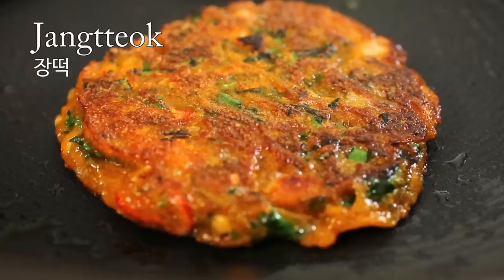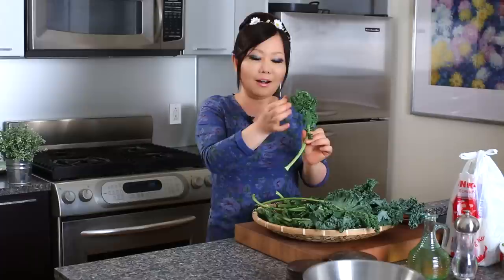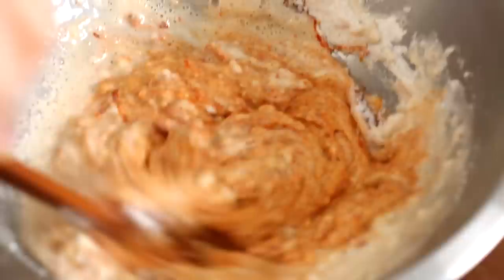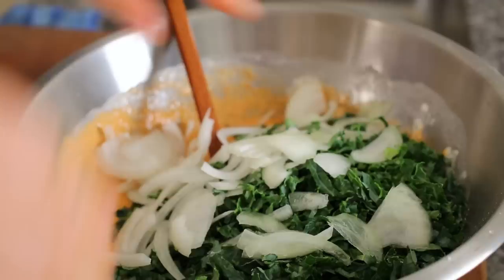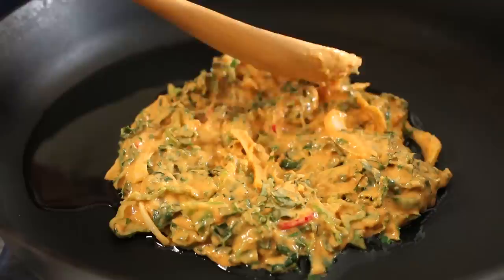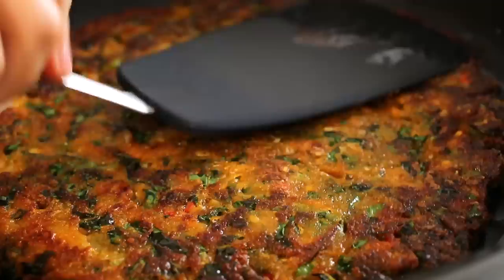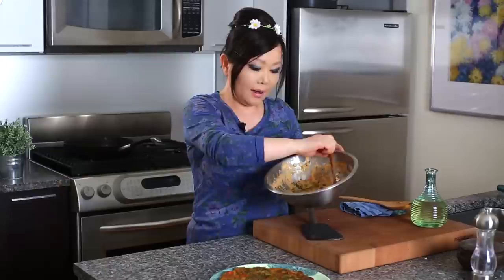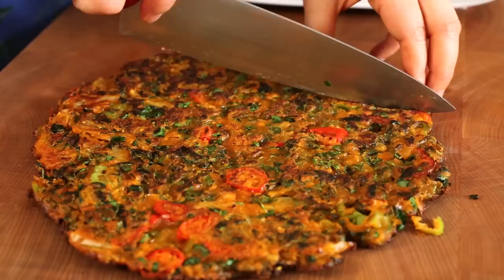Kale pancakes (kale-jangtteok: 케일장떡)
Let's make something healthy, delicious, and a little salty today. It's a delicious Korean side dish, meant to be eaten with rice and other side dishes.

Have you ever heard of jangtteok (장떡)? They're pancakes seasoned with Korean jang like ganjang (soy sauce), doenjang (soybean paste), or gochujang (hot pepper paste). They make great side dishes for rice and are a popular choice in Korean lunchboxes. I use kale in this recipe but you can use chopped Asian chives, perilla leaves, or green chili peppers. And my version is vegetarian, but you could also add some chopped seafood like shrimp, squid, or clams.

It's a very versatile Korean dish, and deliciously savory, earthy, hot, and crispy! If you make this jangtteok, or experiment on your own, be sure to send me a photo and let me know about it! I'd love to see your jangtteok!